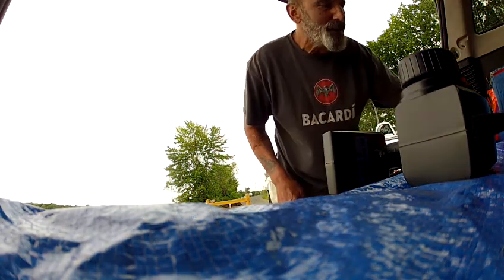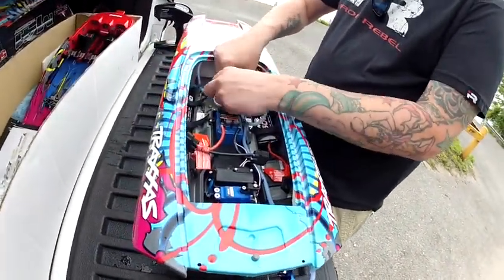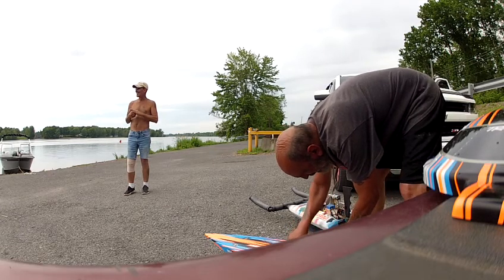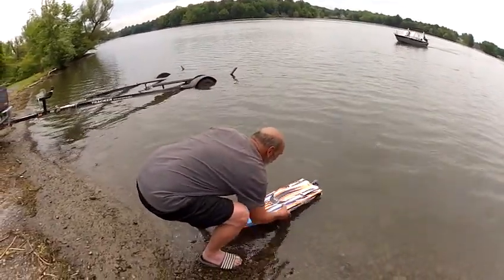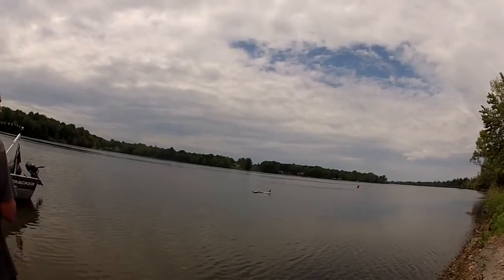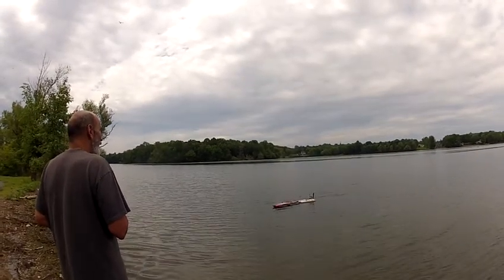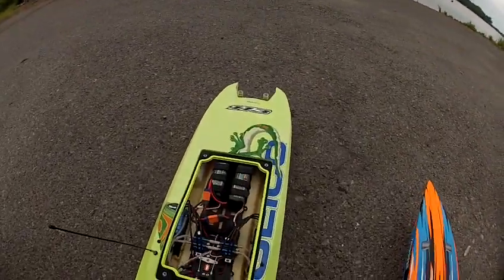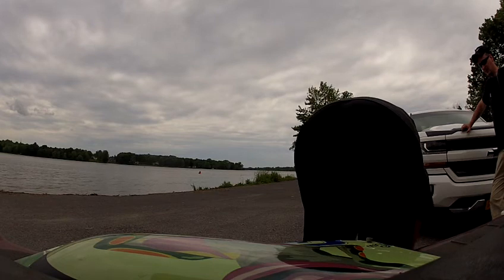JUST A FEW RACING BOATS